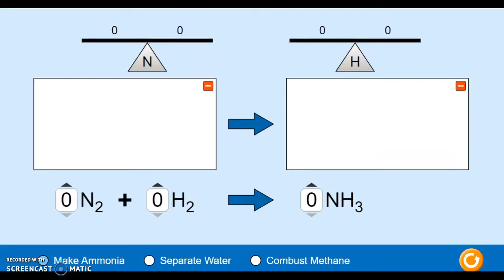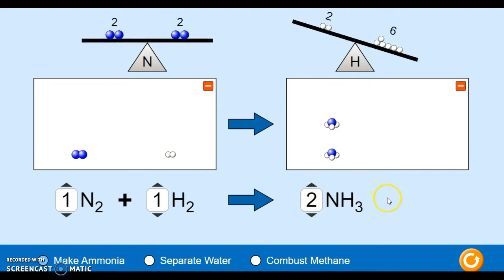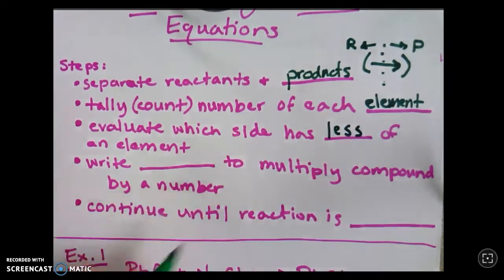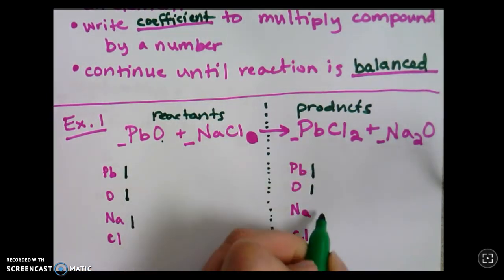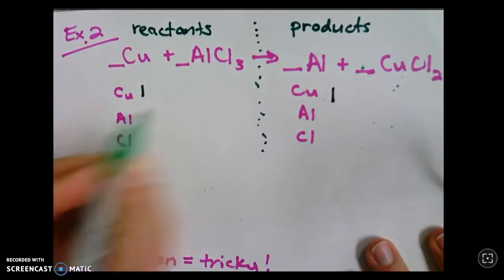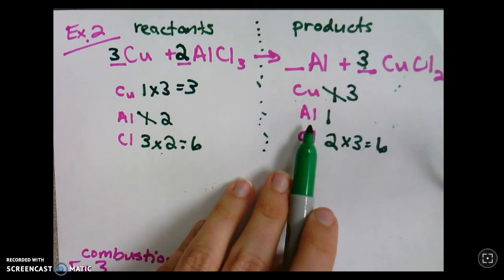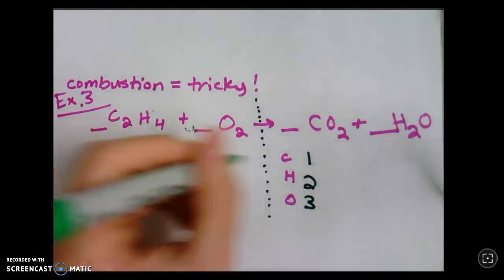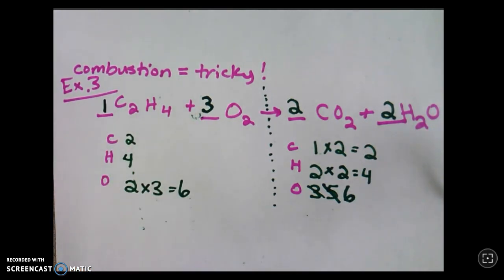Balancing Chemical Equations